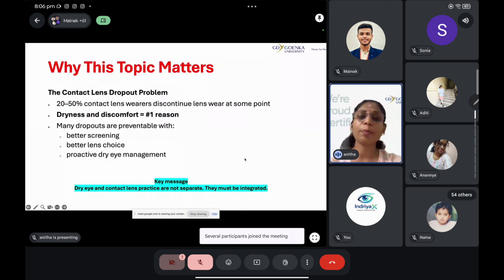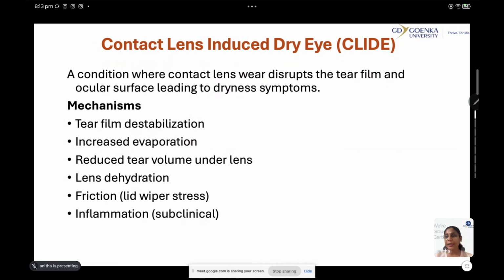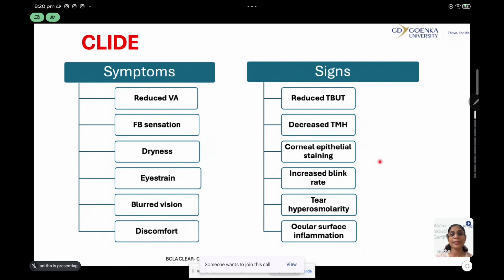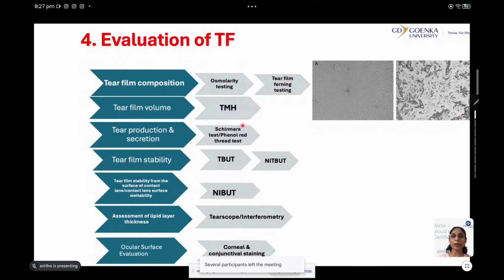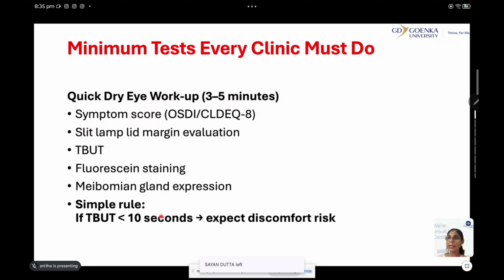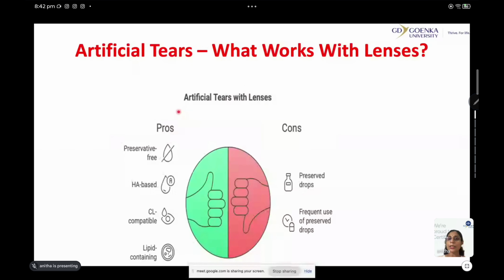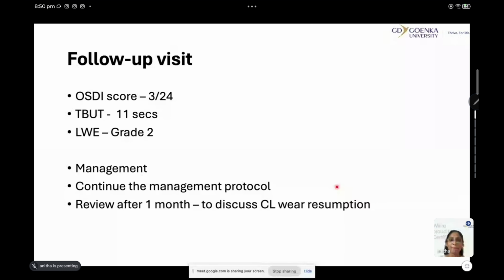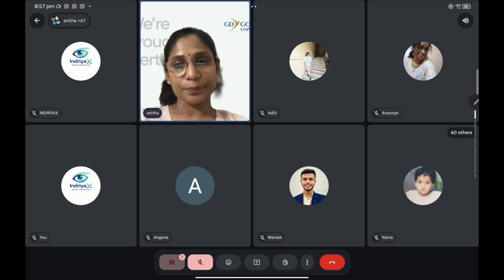Dry Eye & Contact Lens Fitting | Prevent Dropouts | Optometry Webinar 2026 | IndriyaX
Struggling with dry eye patients dropping out of contact lens wear?
Learn evidence-based strategies to improve contact lens success in dry eye cases in this exclusive webinar by IndriyaX Vision Innovation.

👩‍⚕️ Speaker: Dr. Anitha Arvind
Associate Professor & HOD Optometry

📌 What You’ll Learn:

How to optimize tear film stability for lens wear

Selecting the right contact lenses for dry eye patients

Clinical tips to reduce contact lens dropout rates

Improving patient comfort & long-term compliance

🚀 Perfect for Optometrists, Students, and Eye Care Professionals looking to upgrade their clinical practice.

👉 Register Now & Upgrade Your Clinical Skills!